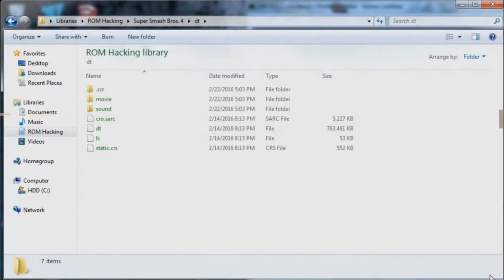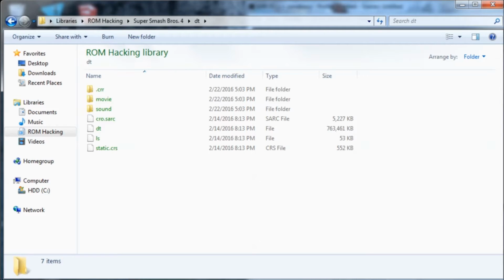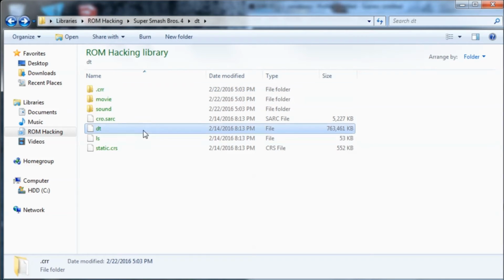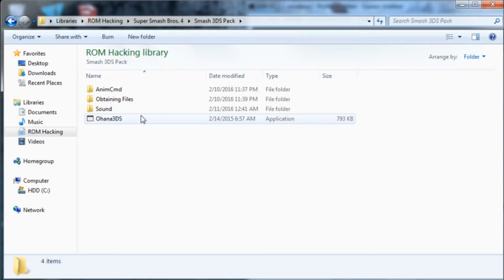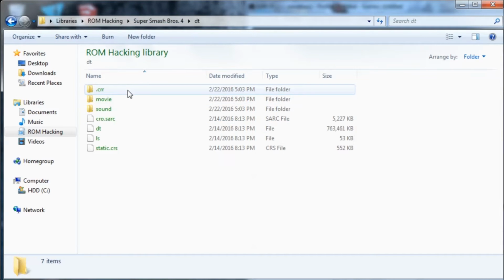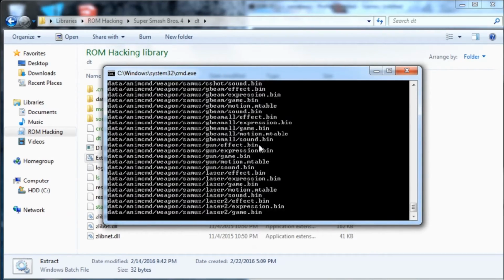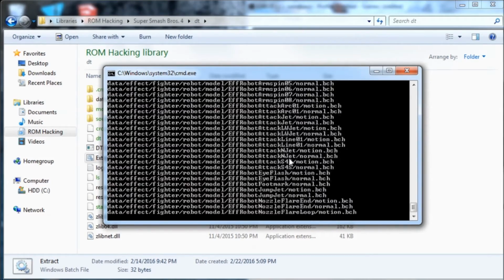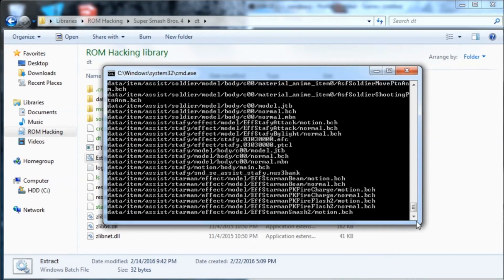[SSB4] How To Extract 'DT' Partition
Today, I'll be showing you how to get past the 'DT' partition in the Super Smash Bros. 4 RomFS. This is necessary in order to do any kind of ROM Hacking.

For the tutorial, watch the video.